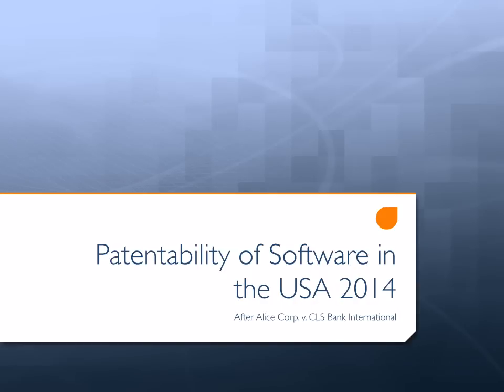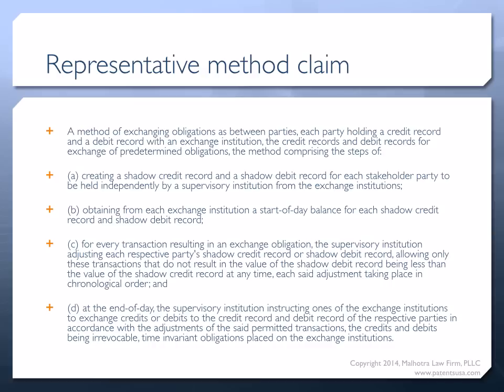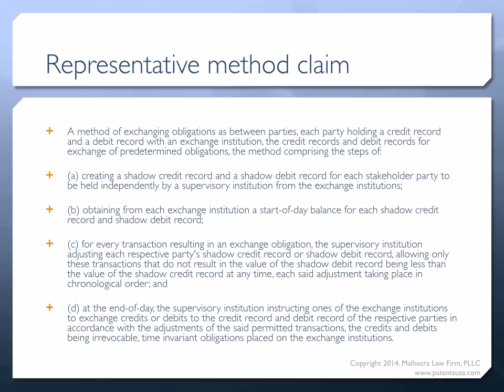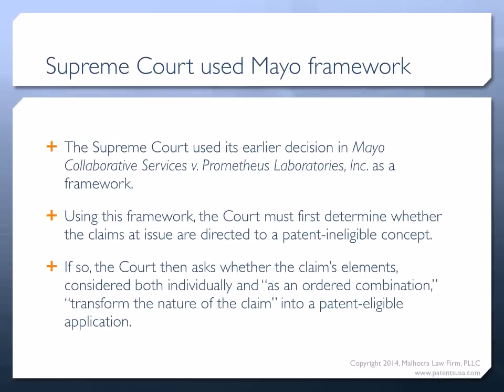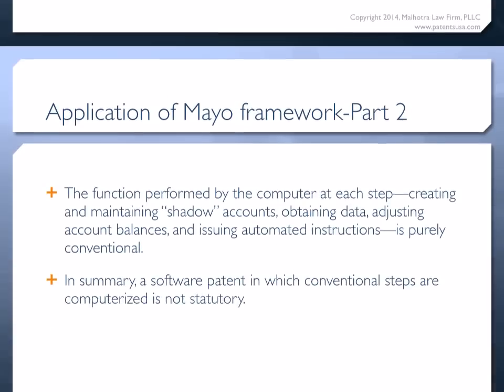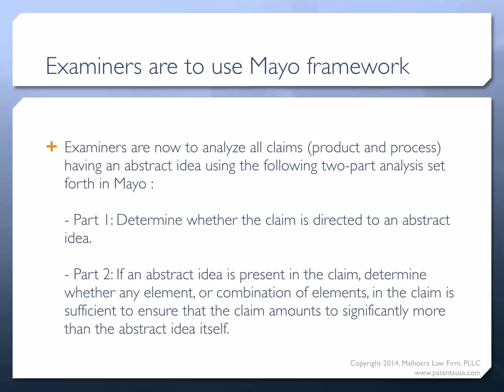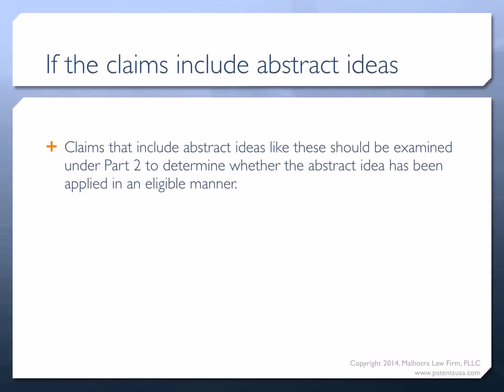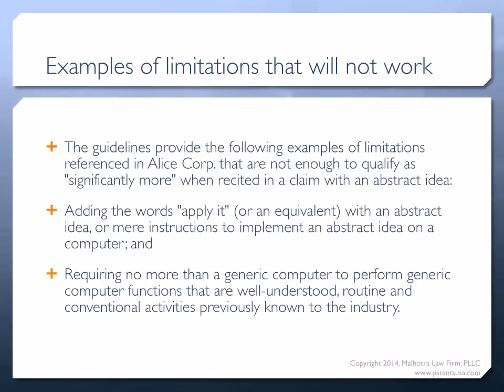How to Patent Software After Alice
Alice Corp. v CLS Bank was recently decided by the U.S. Supreme Court. It alters what software is and is not patentable. Business method patents may become harder to obtain. But software patents will continue to be granted if the patent applications are drafted using these tips from Malhotra Law Firm, PLLC,